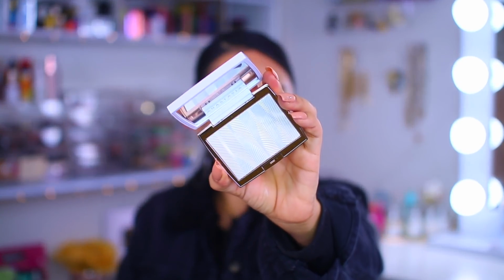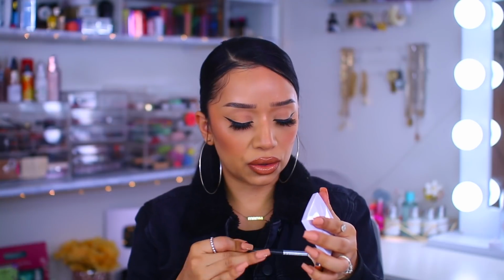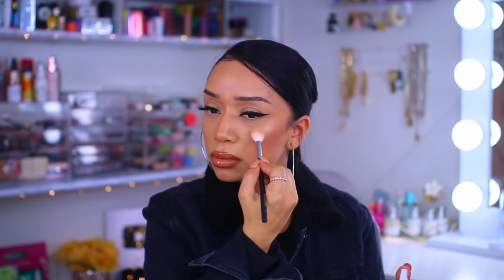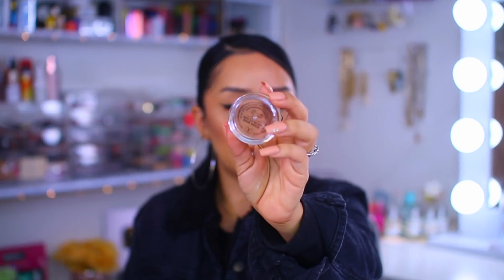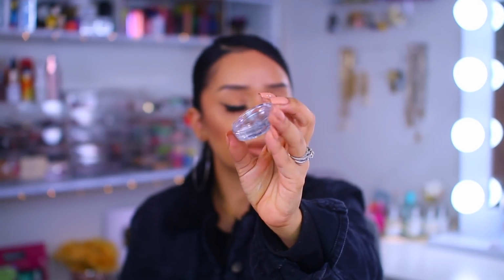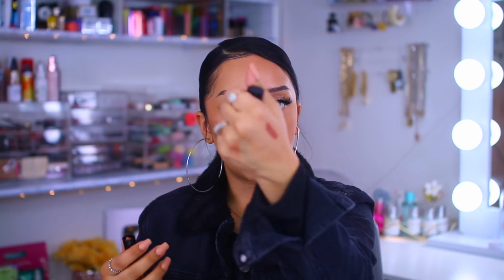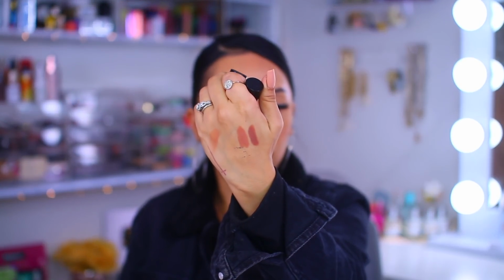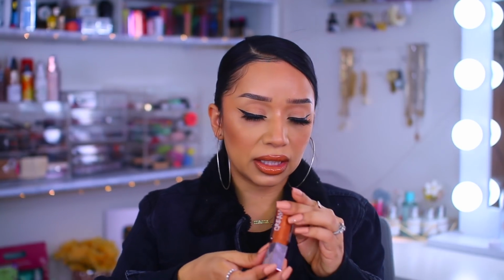SEPHORA HAUL 2021 | NEW MAKEUP RELEASES ohmglashes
GET PAID TO SHOP AT YOUR FAVORITE STORES:
Get a $10 sign-up bonus when you spend your first $25 using TopCashback with this
Expires March 31st, 2021

Anastasia Beverly Hills Iced Out Highlighter

Artist Couture Supreme Nudes and Pressed Pigment Eyeshadow Palette

FENTY BEAUTY by Rihanna Sun Stalk'r Instant Warmth Bronzer

FENTY BEAUTY by Rihanna Gloss Bomb Cream Color Drip Lip Cream